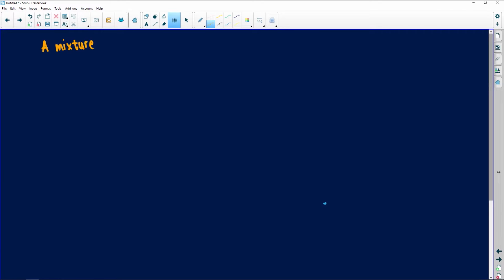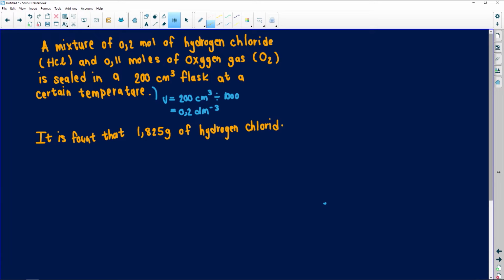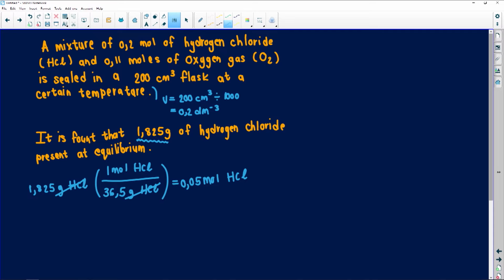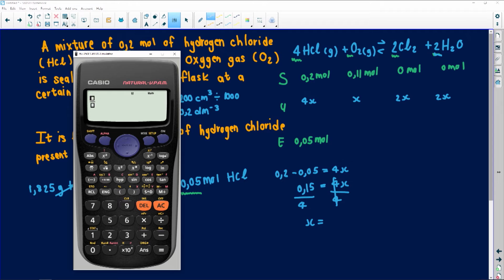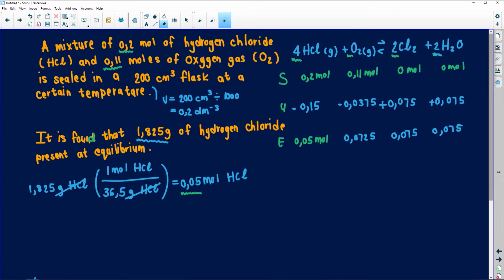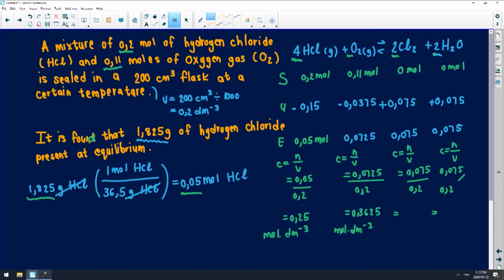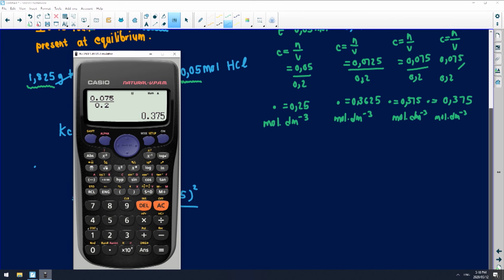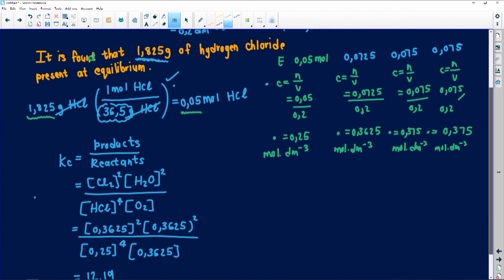Physical Sciences 2020: Calculating the Kc 3